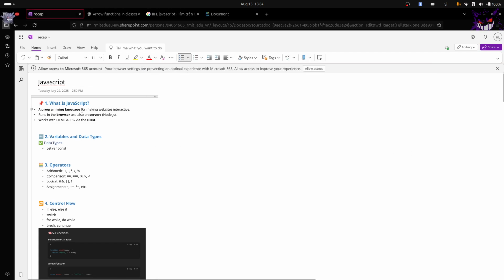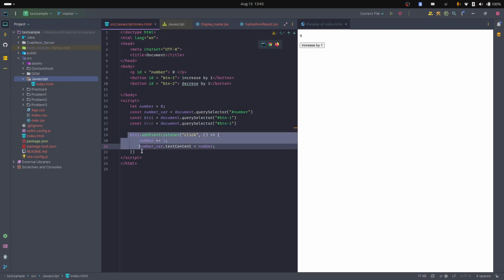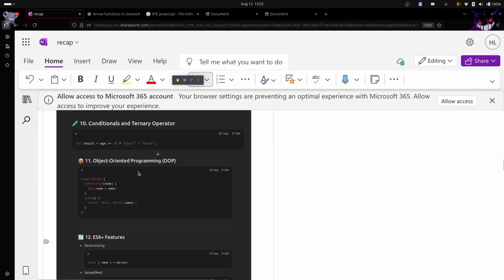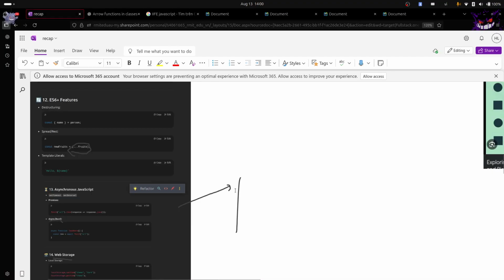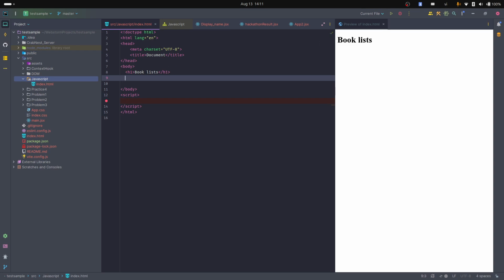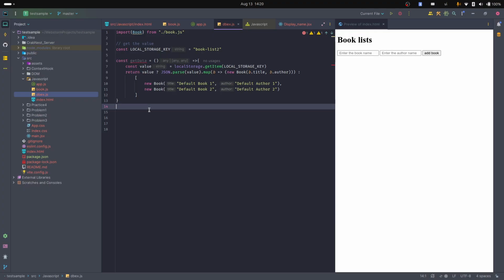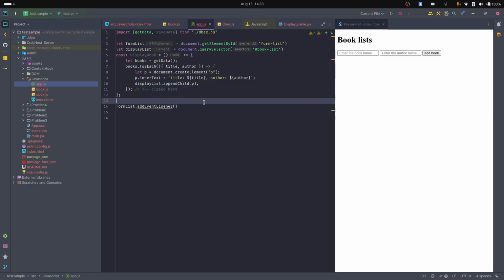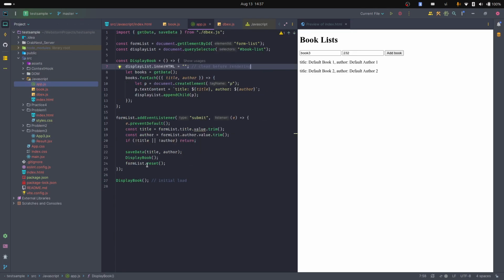Recap :javascript Aug13